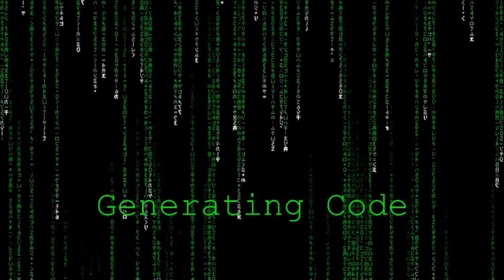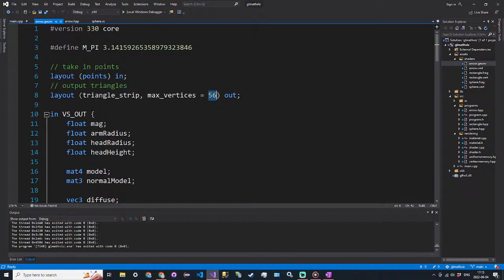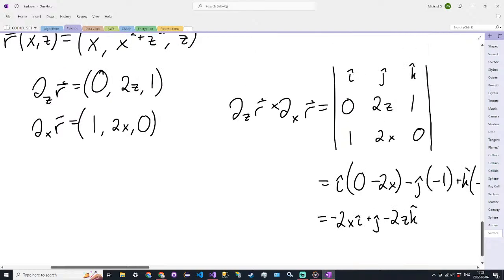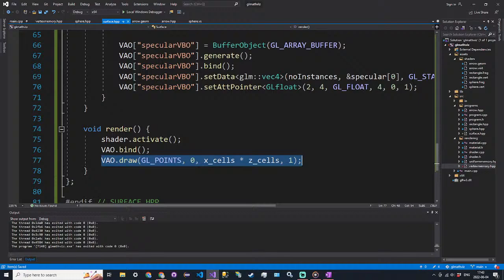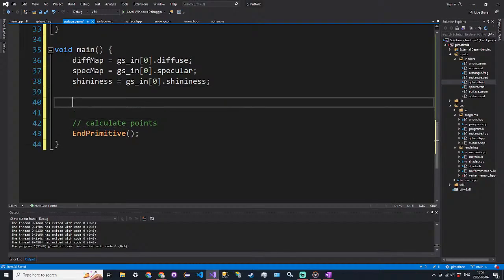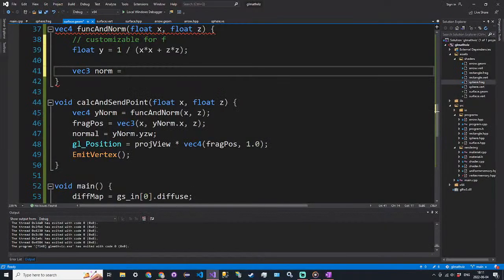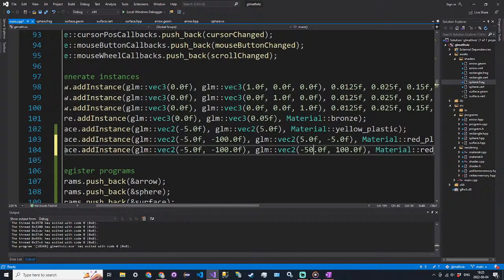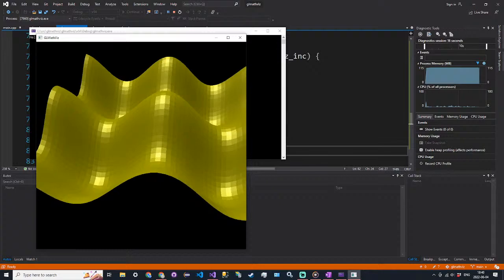OpenGL Math Visualizer - 6 - 3D Surfaces and Calculating Normal Vectors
In this video, we look at how to render a generalized 3D surface parametrized by x and z defined in a domain. We go over the mathematics involved in defining such a surface and relate it to the parametrized sphere. Then we learn how to calculate the normal vector for lighting using partial derivatives. During the programming portion, we do a bit of a deep dive into the graphics pipeline and evaluate the best option for rendering surfaces defined by a function. The last couple minutes of the video go over the more standard graphics way to calculate a normal vector not using calculus, but cross products for not well defined surfaces.

I cleaned up the geometry shader so that it looked more uniform and nicer. Additionally, I added some keyboard input to swap between the two methods of calculating normal vectors in this commit

Timestamps:
• Previous video fix: 0:00
• Introduction to surfaces: 6:20
• Normal vector calculation with calculus: 15:50
• Writing the surface program class: 29:30
• Writing the shaders: 44:35
• Testing: 1:13:07
• Instance testing: 1:22:28
• Alternative normal vector calculation: 1:28:40